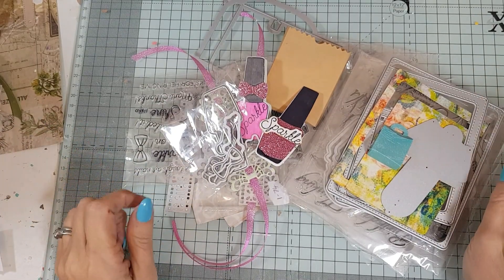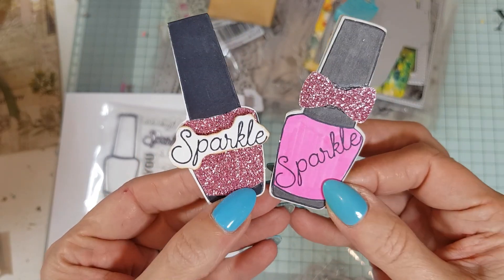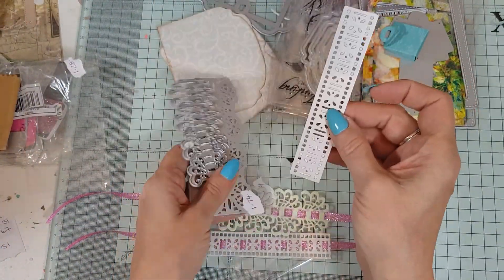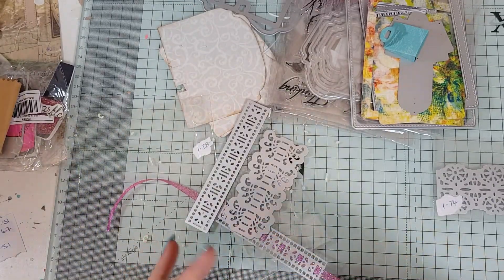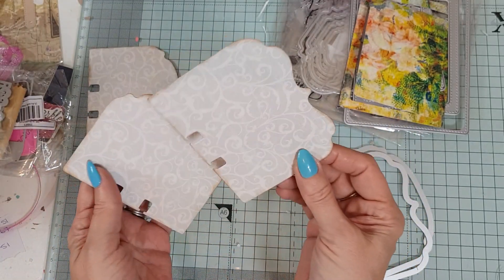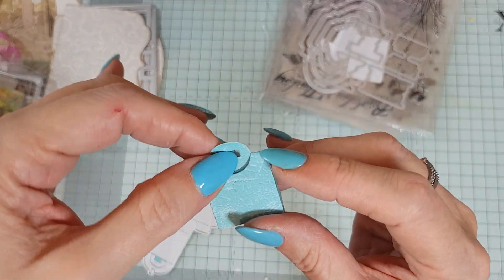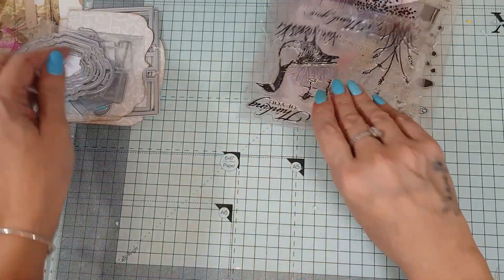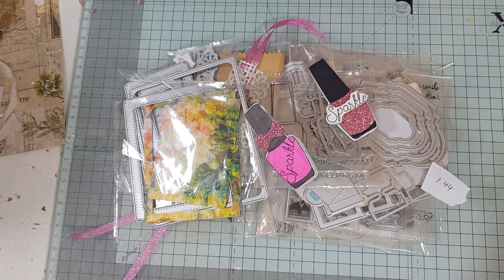Aliexpress vintage papers ,stamps & dies. Crafting on a budget. Showcase #11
rolodex dies
ribbon threader die#1
ribbon threader die #2
ribbon threader die #3
nail polish stamp set
nail polish dies
mini handbag die
mini paper bag die
decorative label dies
tab dies